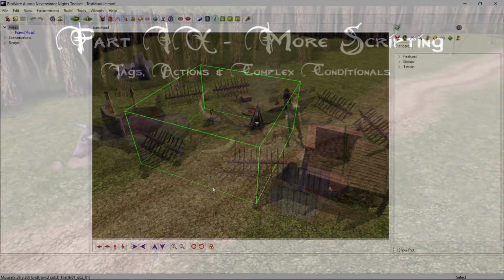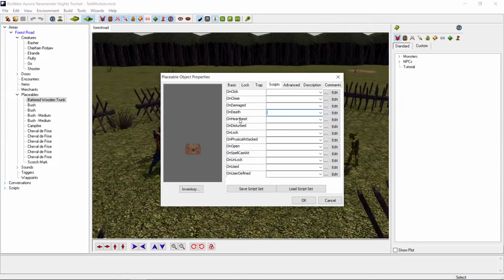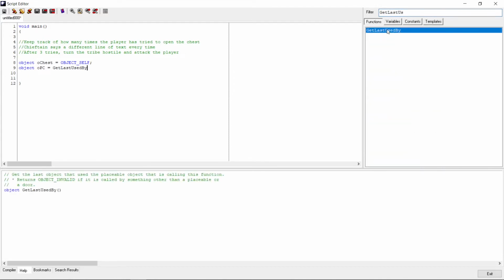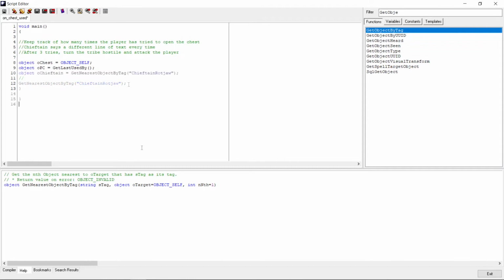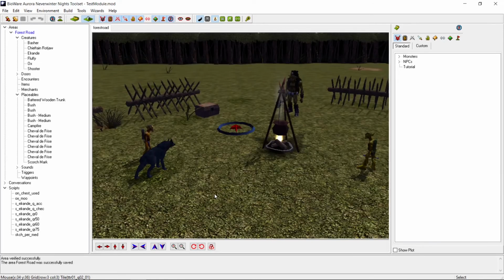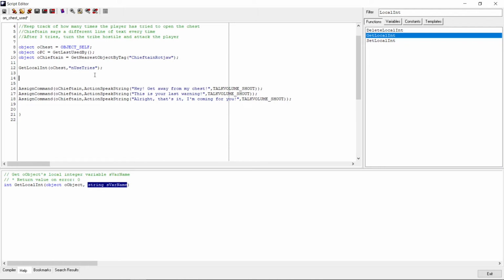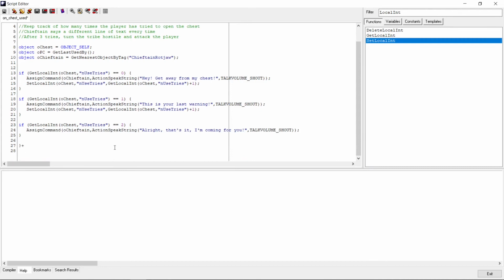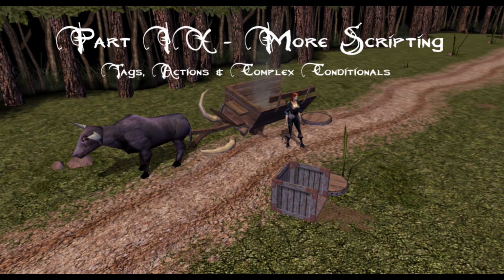RPG Design Workshop using NWN Aurora Toolset: Part 9 - Tags, Actions & Complex Conditionals